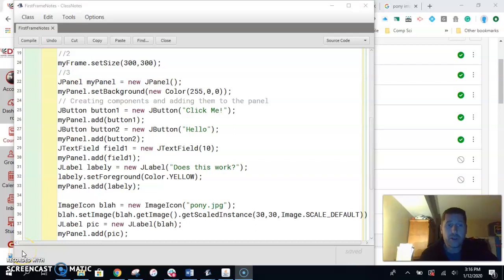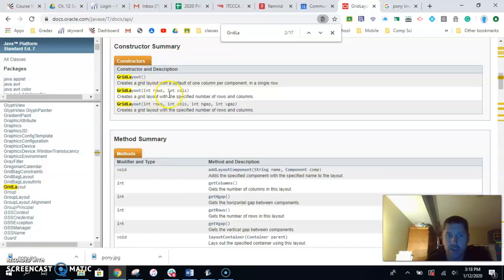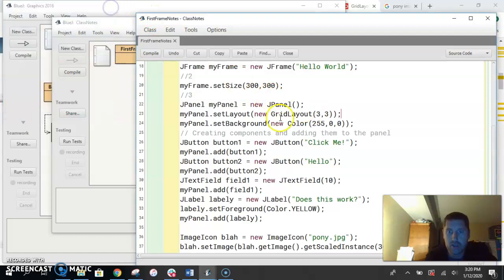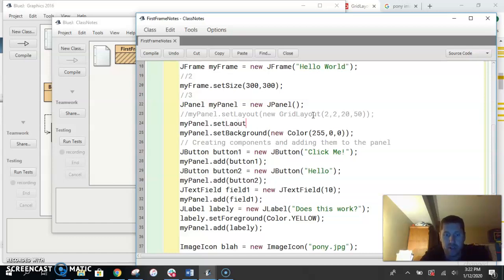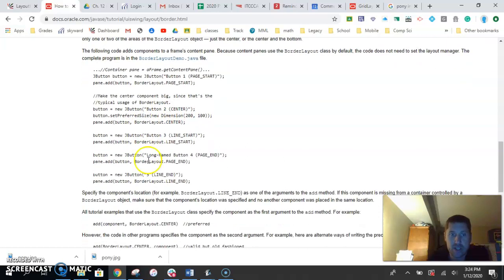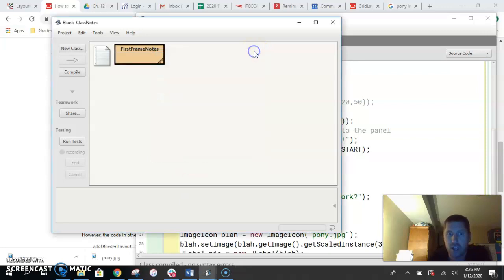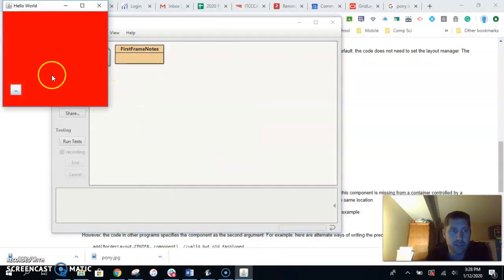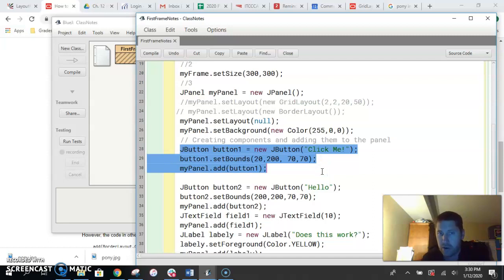Laying out Components on a JPanel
Using Layout Managers to put components on a panel.  Also, explicitly setting the location of components without using a layout manager.